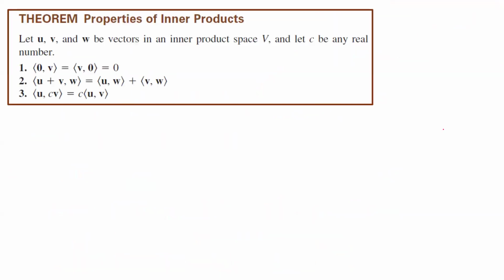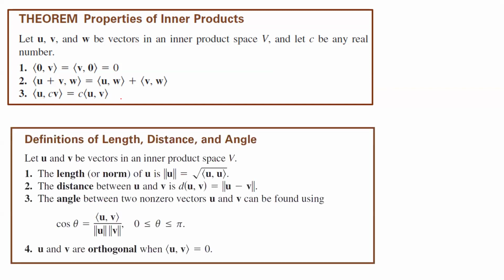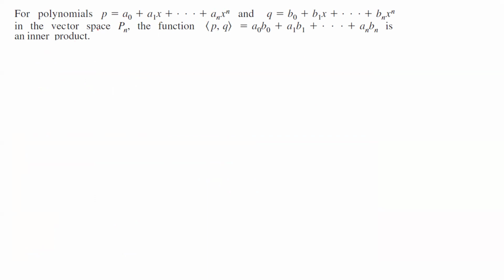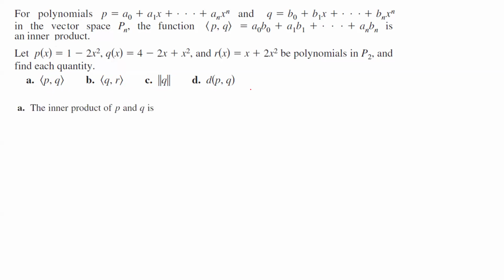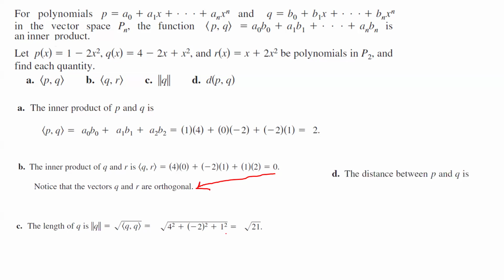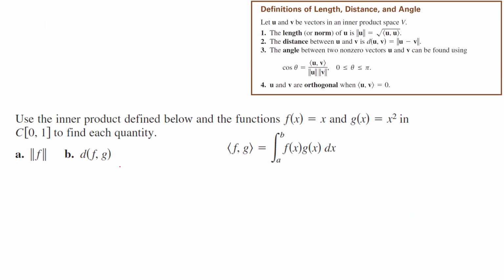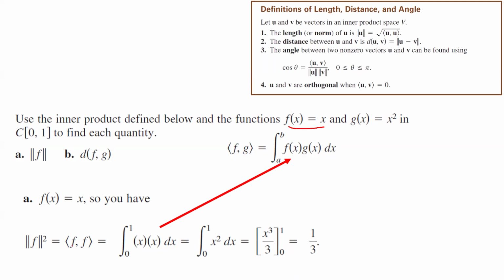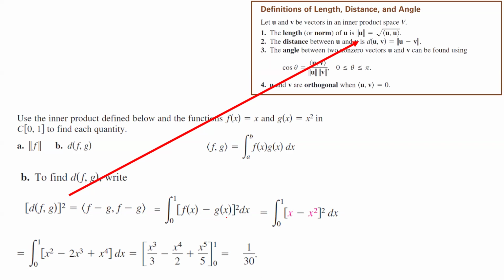Inner Product Function for Polynomials and C[a,b] Continuous Functions on Closed Interval [a,b]